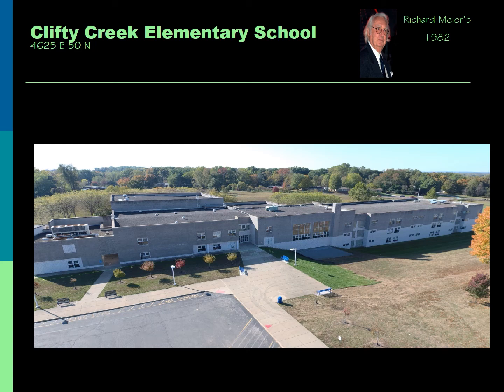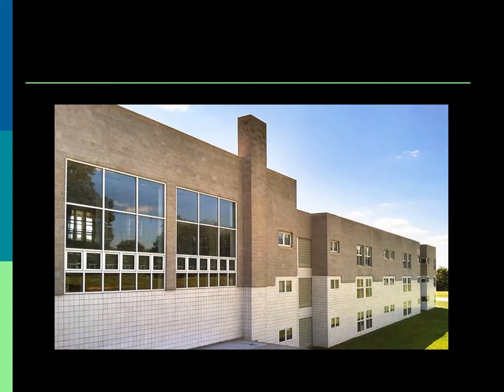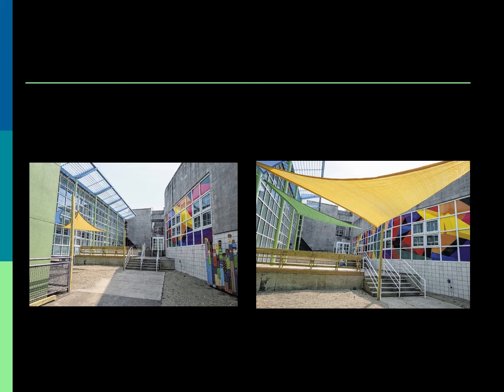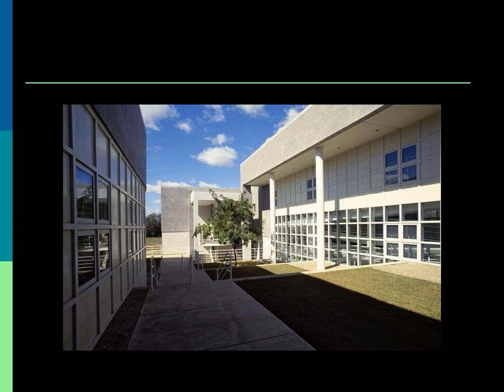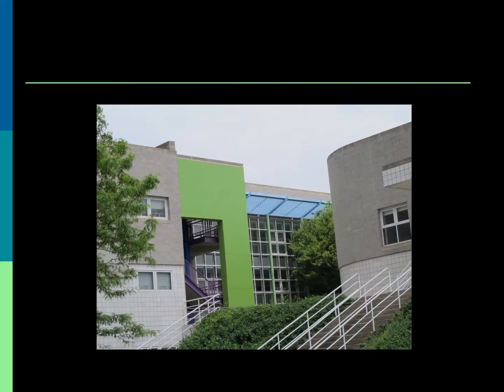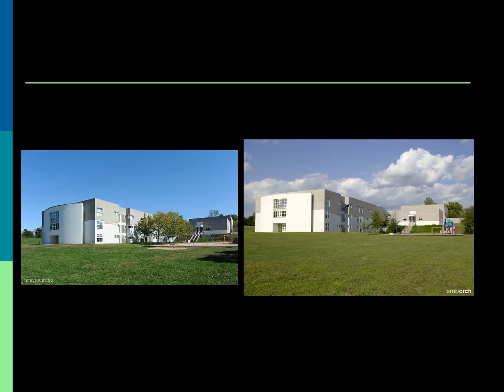Clifty Creek Elementary School (English)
Clifty Creek Elementary School informational video (English)